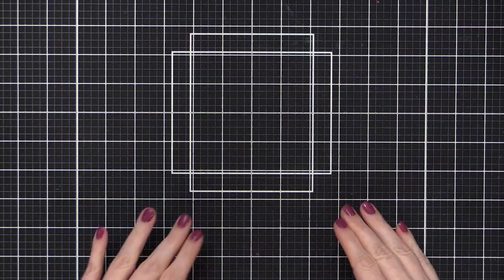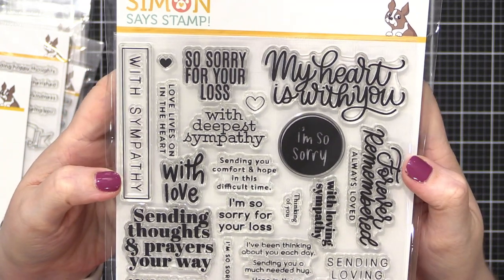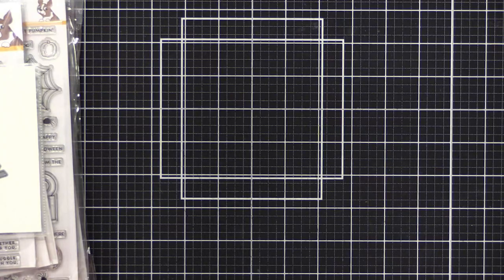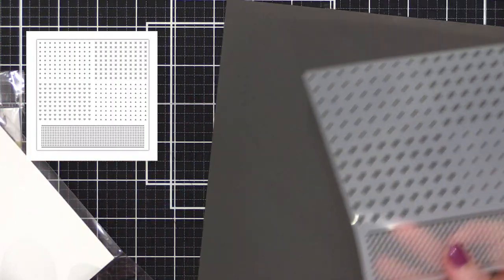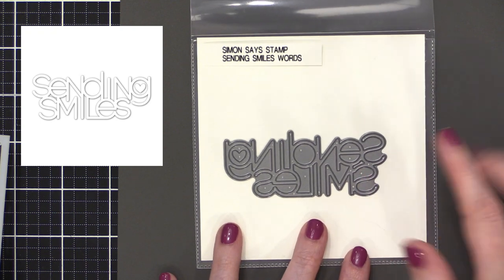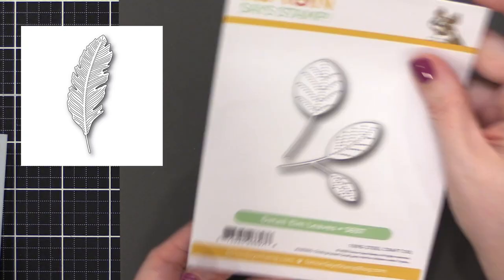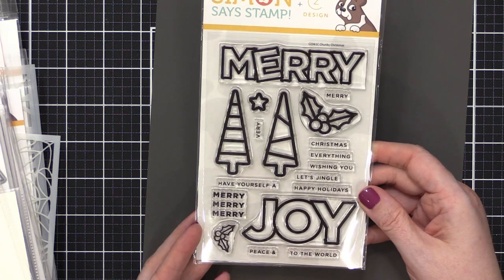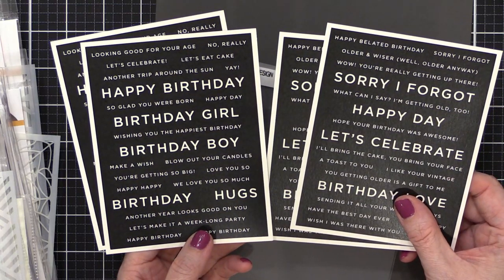🔴 LIVE REPLAY - Kristina's STAMPtember 2020 Walk Through - See the entire release!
A LIVE walk through of the entire STAMPtember 2020 release from Simon Says Stamp!

CZ Design Reverse Christmas sent. strips

CZ Design Reverse Halloween sent. strips

CZ Design Reverse Birthday sent. strips

Thanks sent. strips

Thanks Assorted sent. strips